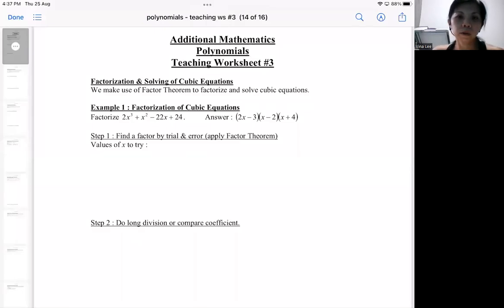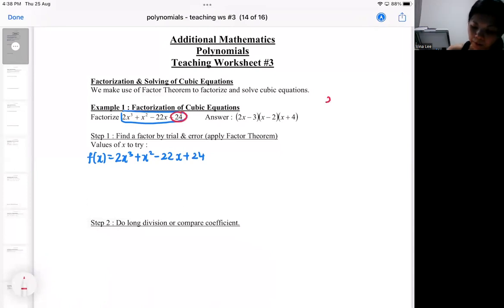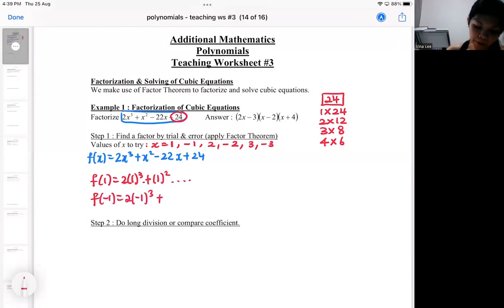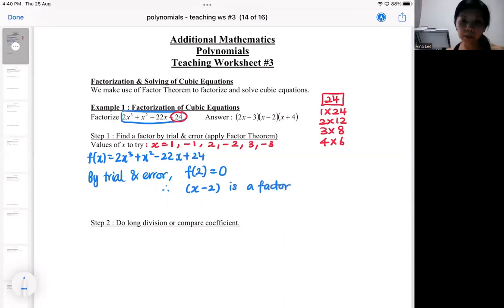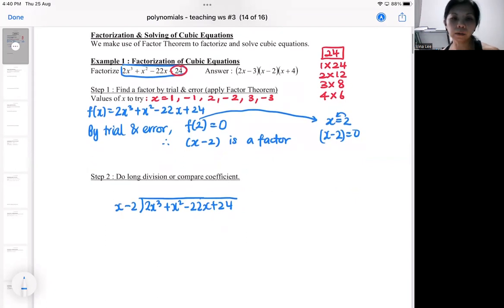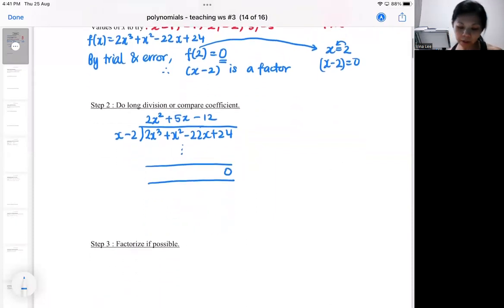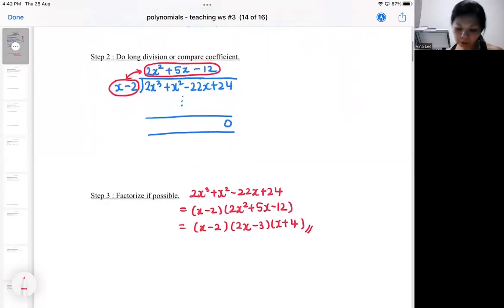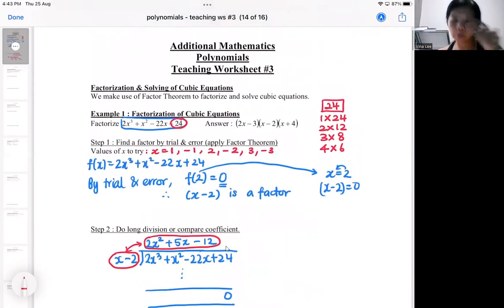polynomials tw#3 example 1 factorise cubic eqn